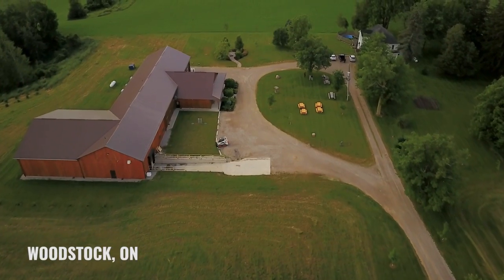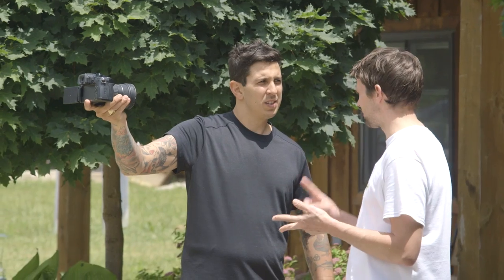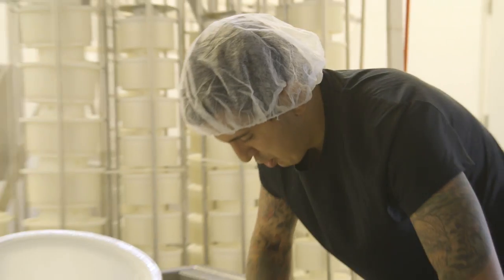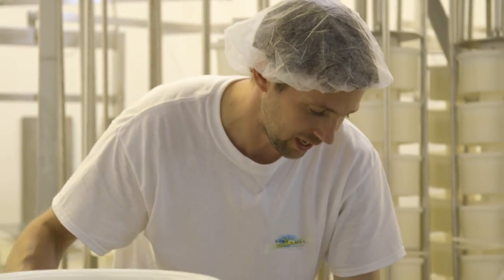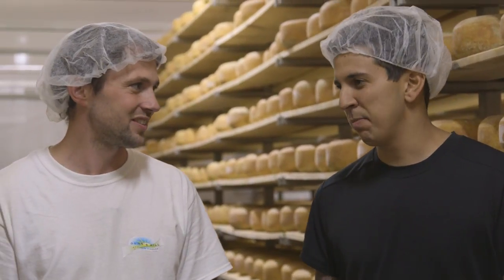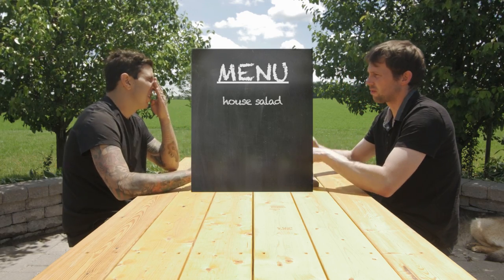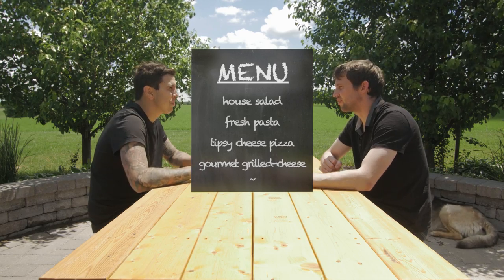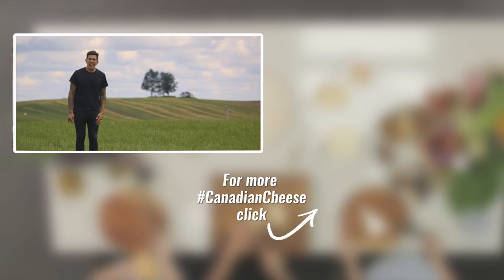Danny visits Gunn's Hill | Dairy Farmers of Canada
Danny Smiles gets inspiration for new recipes using